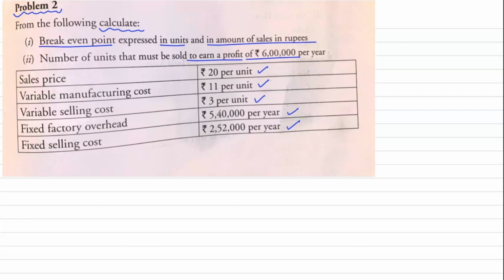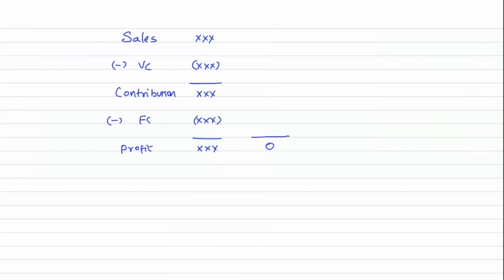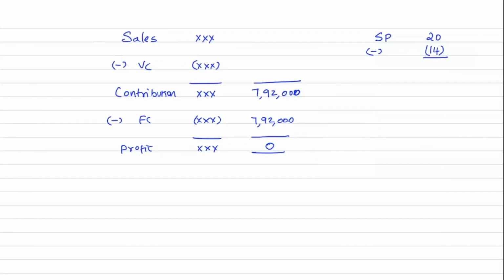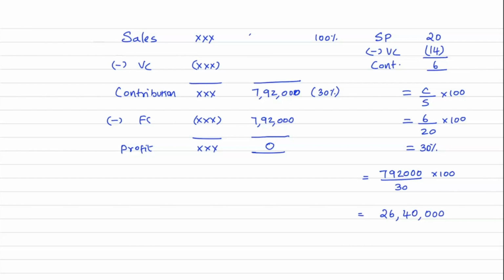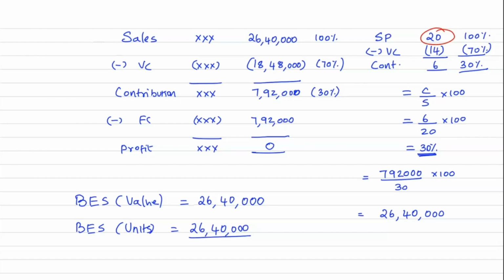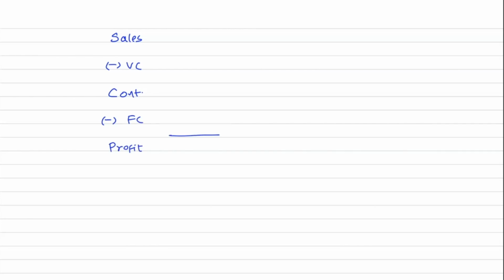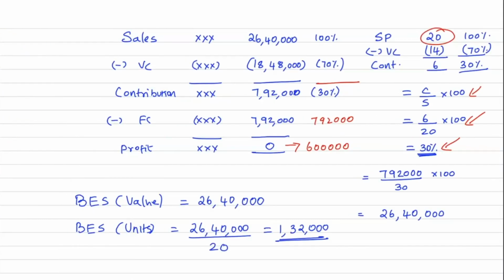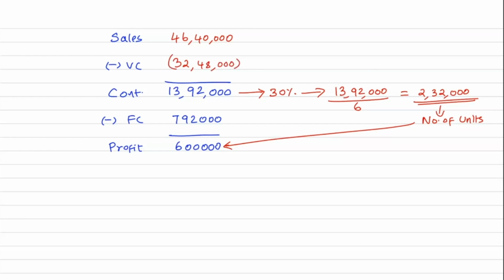CCP Exam Series | Break-Even Analysis Case Study #2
In this video, we will discuss a case study on Break-Even Analysis.

If you are preparing for the Certified Credit Professional Examination